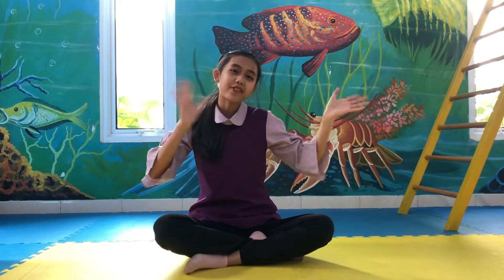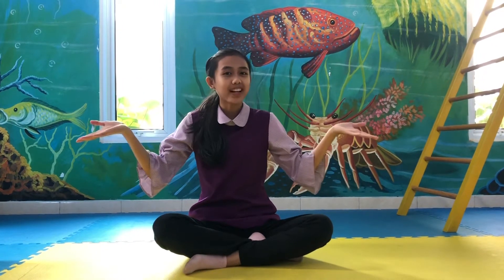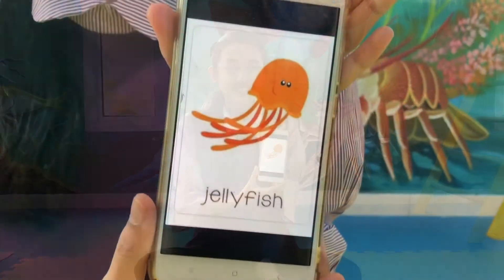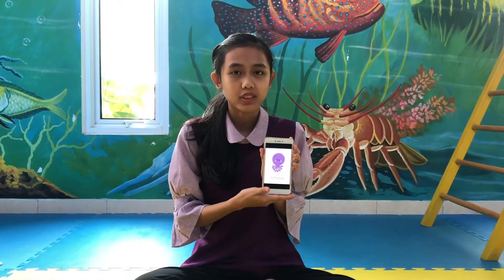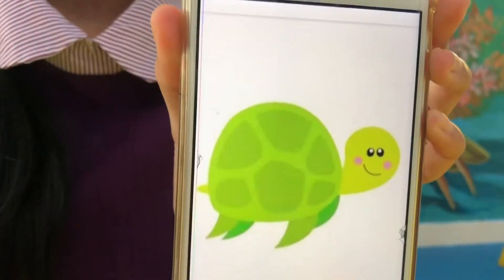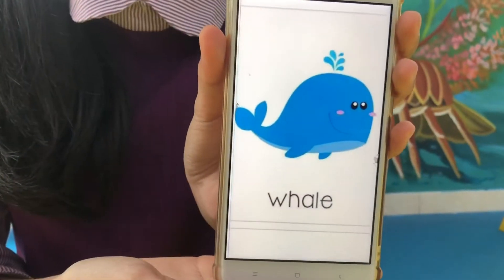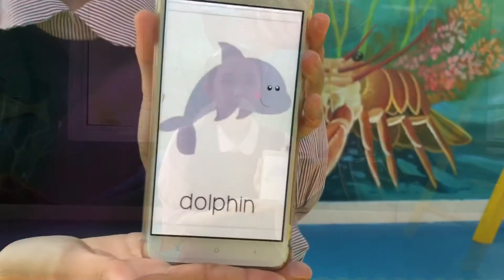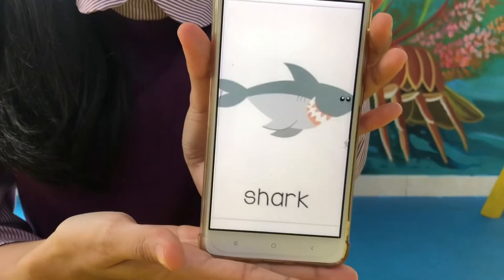Mention sea animals